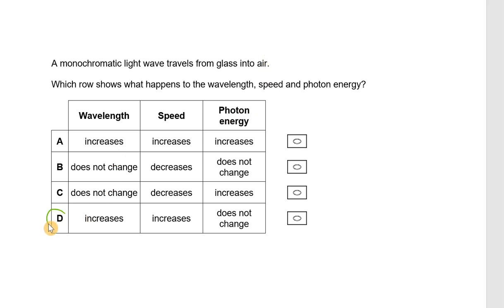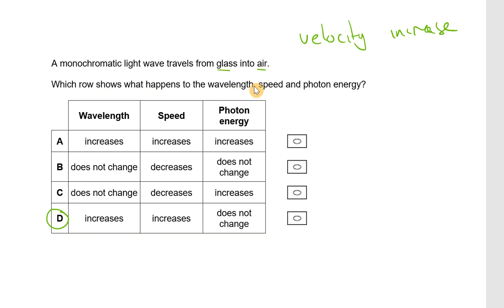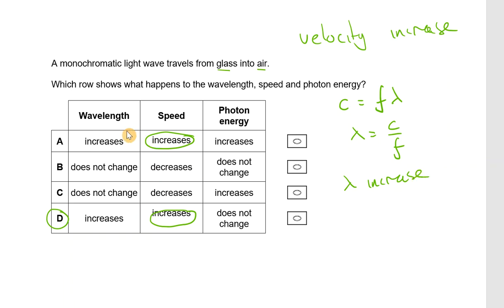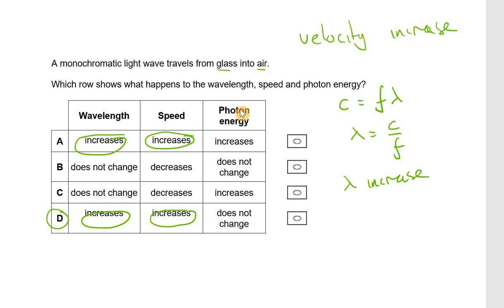Refraction Diffraction & Interference MCQ 9